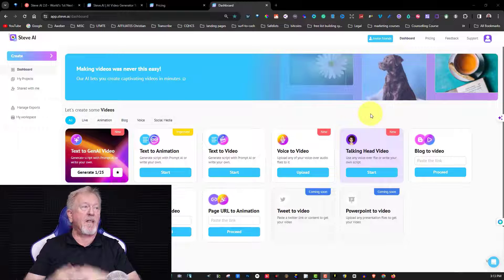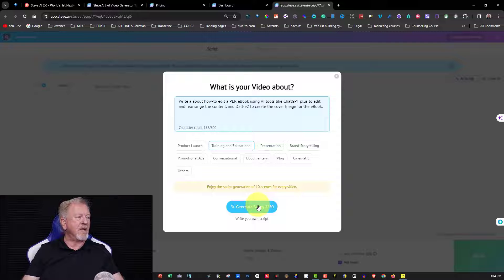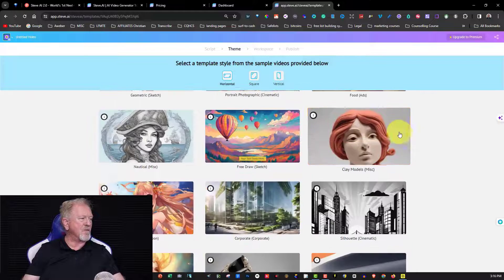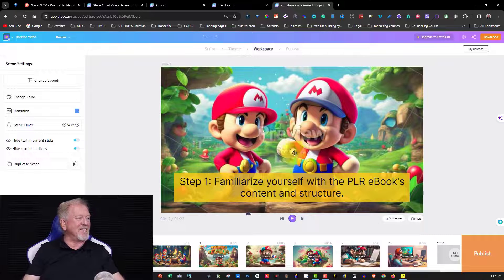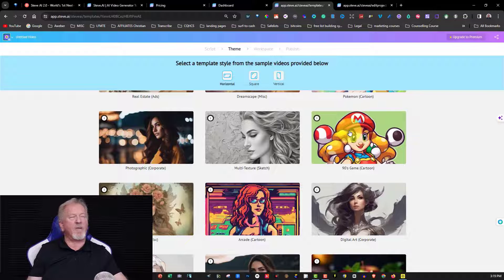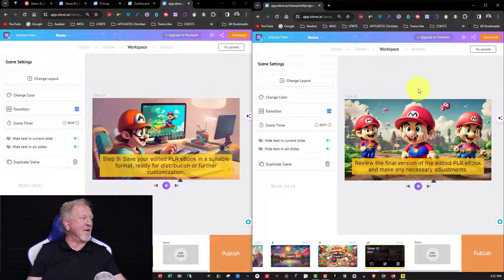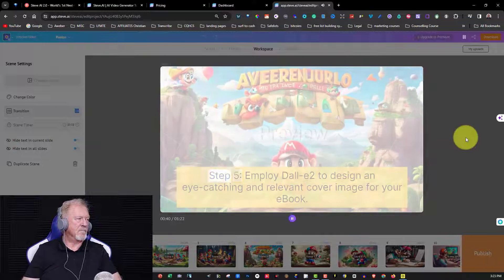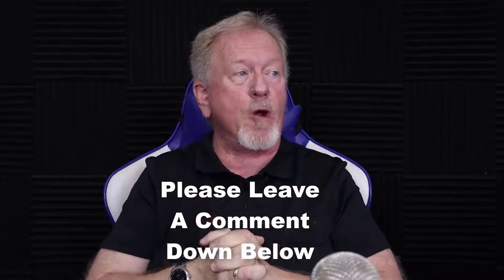Steve AI Creates Unique Animated Videos For You!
In this video, we will be discussing Steve AI Creates Unique Animated Videos For You!

“For all past, present, and future YouTube videos, the information provided on this channel is for educational and entertainment purposes only. The content on this channel is not intended to be a substitute for professional, financial, legal, or other advice.